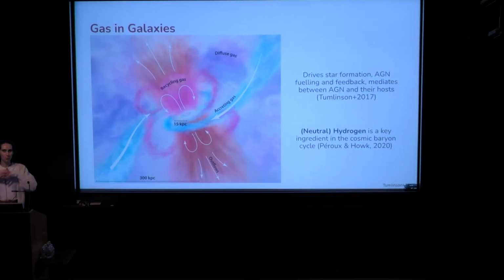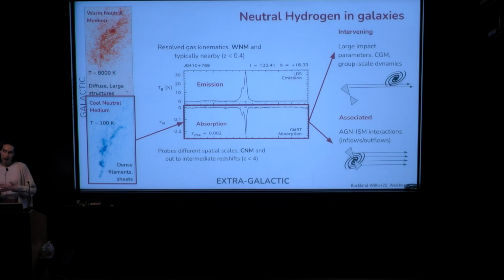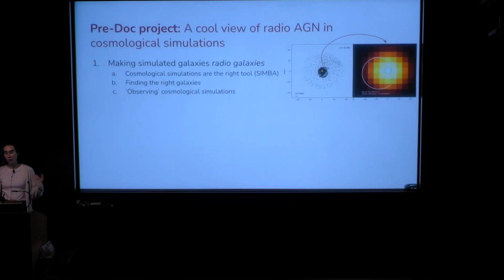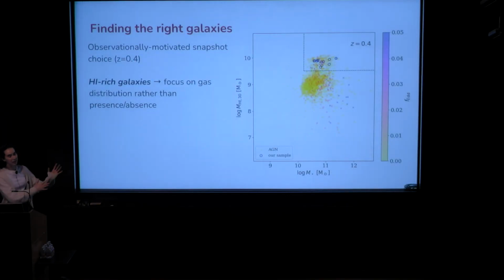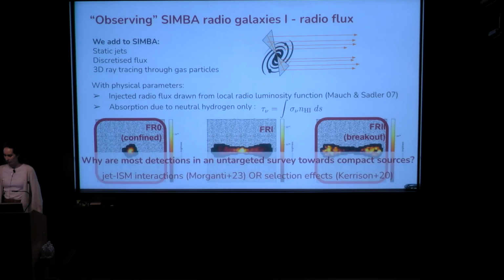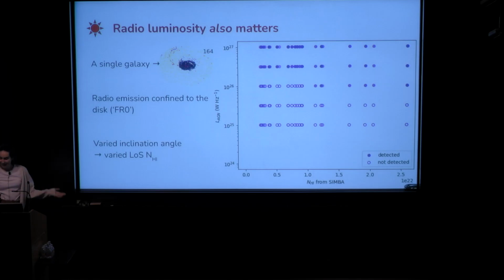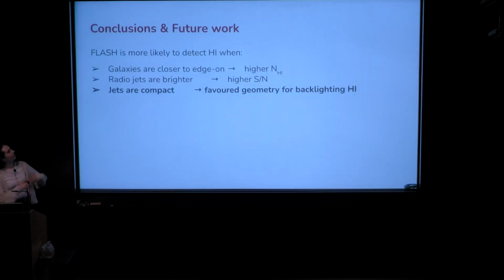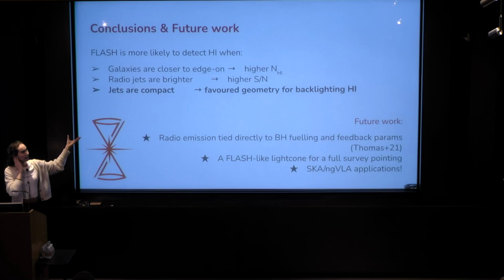Emily Kerrison: Radio Eyes on Simulated Skies: Tracing 21cm Absorption...(May 20, 2025)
Radio Eyes on Simulated Skies: Tracing 21cm Absorption in SIMBA Galaxies